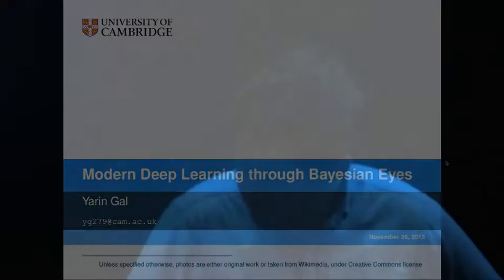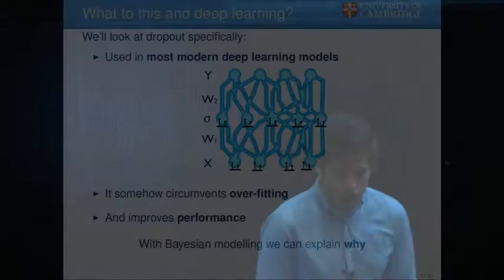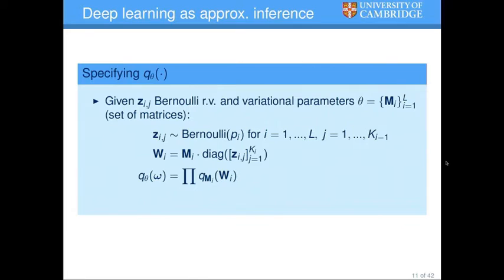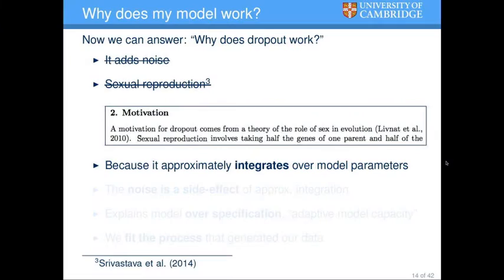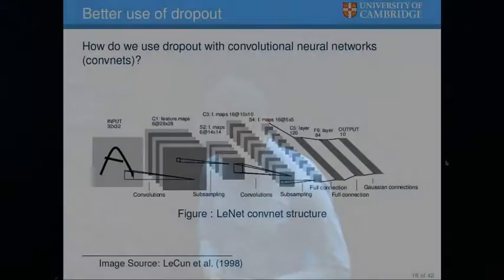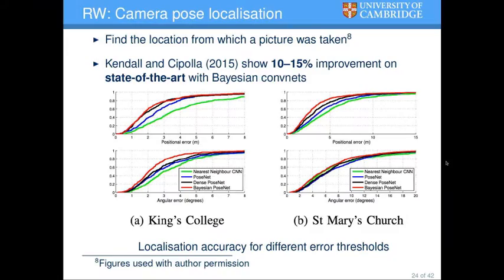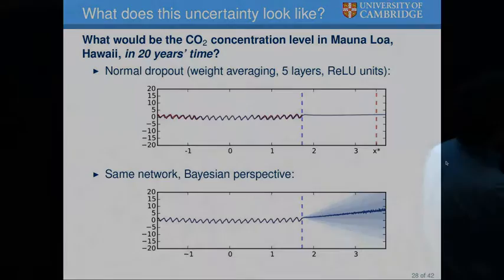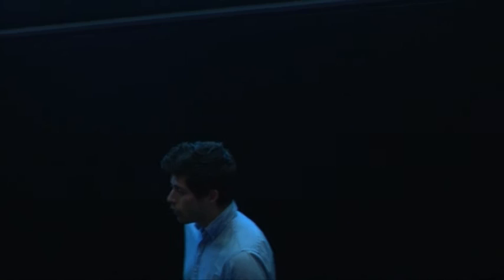Modern Deep Learning through Bayesian Eyes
Bayesian models are rooted in Bayesian statistics, and easily benefit from the vast literature in the field. In contrast, deep learning lacks a solid mathematical grounding. Instead, empirical developments in deep learning are often justified by metaphors, evading the unexplained principles at play. These two fields are perceived as fairly antipodal to each other in their respective communities. It is perhaps astonishing then that most modern deep learning models can be cast as performing approximate inference in a Bayesian setting. The implications of this statement are profound: we can use the rich Bayesian statistics literature with deep learning models, explain away many of the curiosities with these, combine results from deep learning into Bayesian modelling, and much more.   In this talk I will explore the new theory linking Bayesian modelling and deep learning. The practical impact of the framework will be demonstrated with a range of real-world applications: from uncertainty modelling in deep learning, through training on small datasets, to new state-of-the-art results in image processing. I will finish by surveying open problems to research, problems which stand at the forefront of a new and exciting field combining modern deep learning and Bayesian techniques.